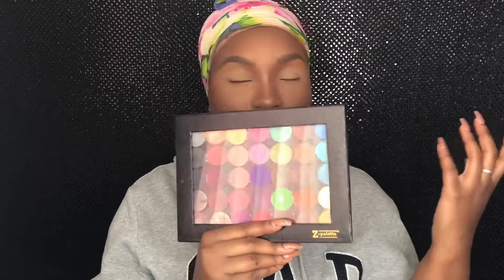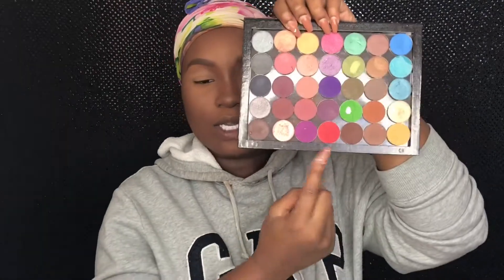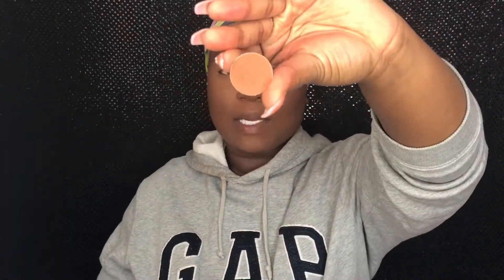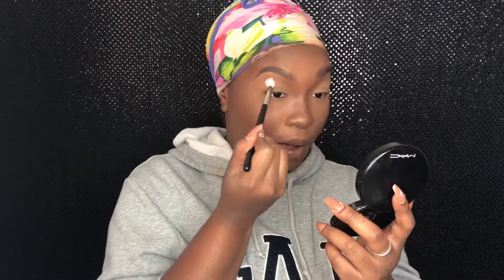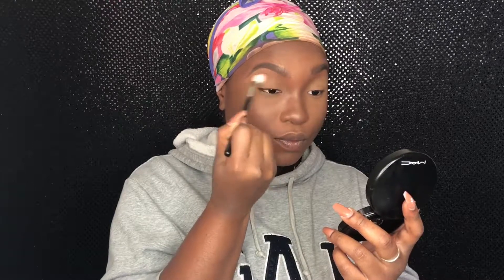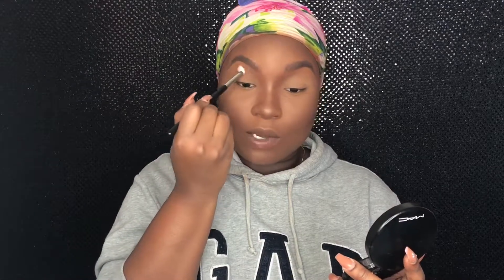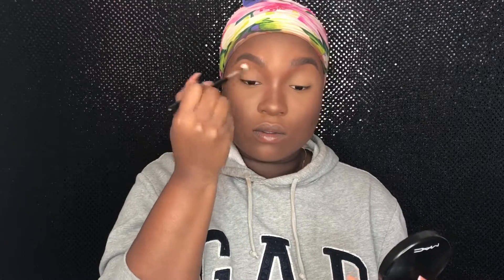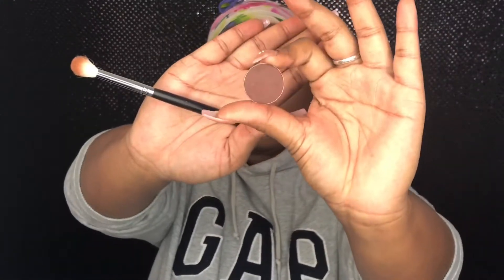Easy As 1-2-3 Valentine’s Day Look! (BEGINNER FRIENDLY) | Simplyy Lici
With Valentine's Day coming around the corner I thought this tutorial would be helpful to some of my ladies who are preparing to get cute for their boo, OR THEMSELVES! Lol! Hope you guys enjoyed! Love you guys!

PRODUCT DEETS:
-Coastal Scents Single Eyeshadows 'Chocolatier' & 'Oktoberfest'
-Colourpop Single Eye Eyeshadow 'Cute Alert'
-The Crayon Case Highlighter Powder 'Rosie Glowrez'
-MAC Lipliner 'Chestnut'
-ABH Liquid Lipstick 'Toast'
-Fenty Beauty Lipgloss